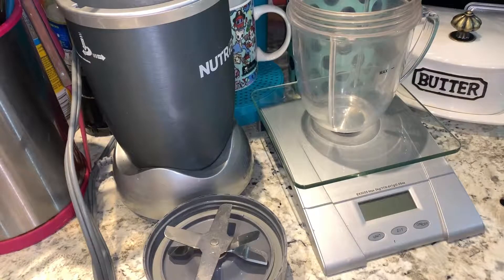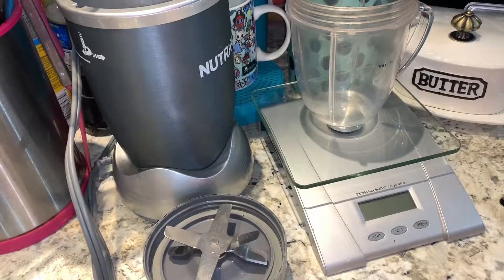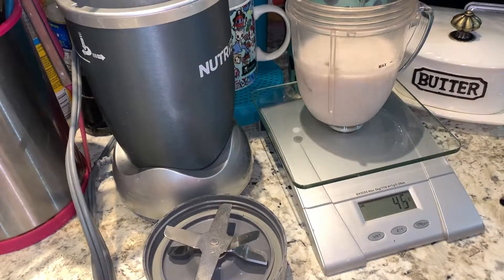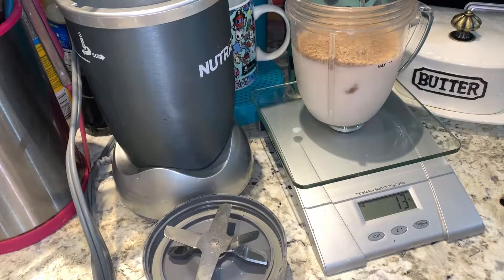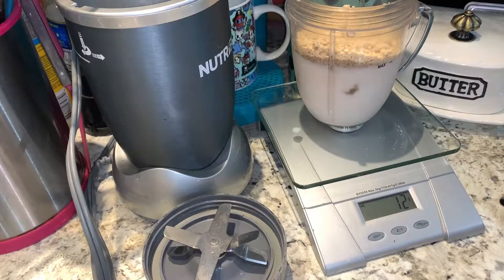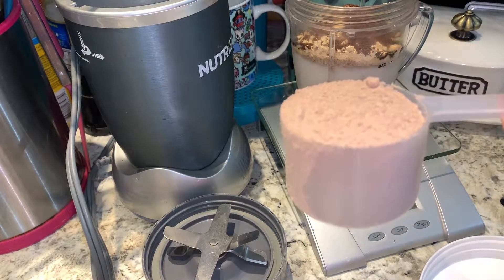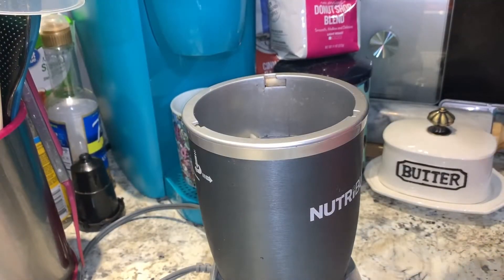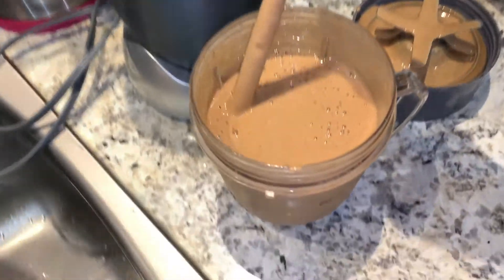How I make my Daily Protein Shake [[VLOG]]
As you can clearly tell by my childish edits this is my first time actually attempting to edit one of my videos. LMFAO

Marcos for my protein shake: 405 kcals-52gProtein-24.2gCarbohydrates-7.9gFat